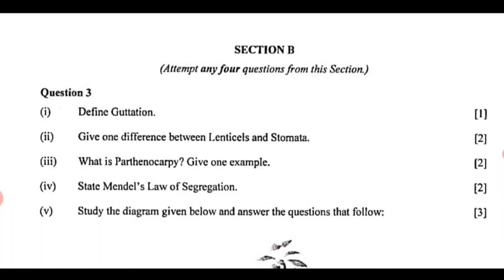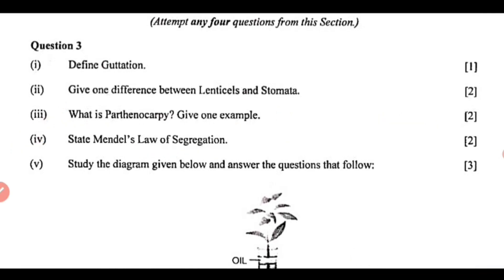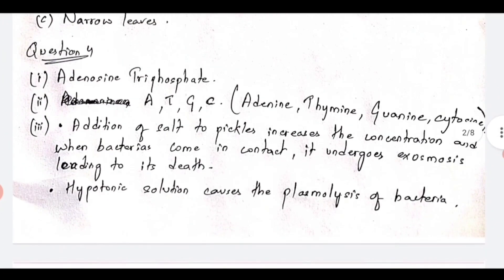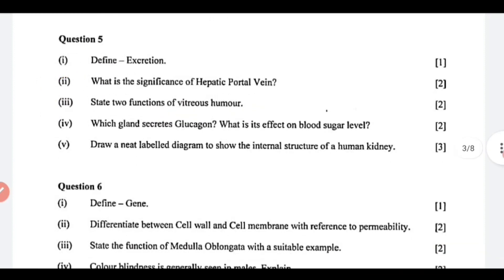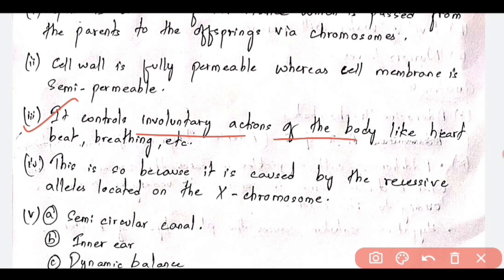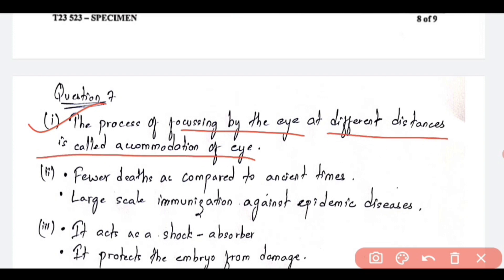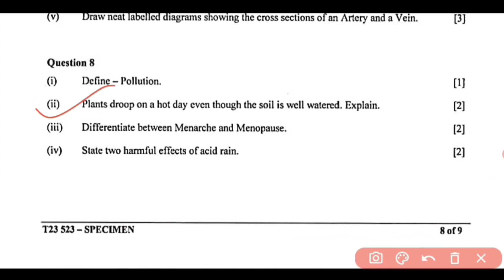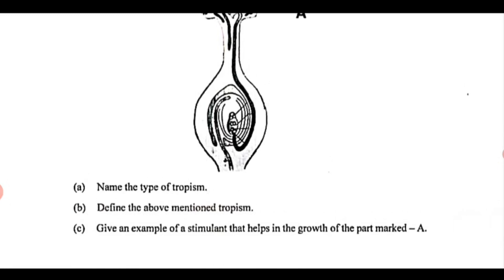ICSE 2023 | Biology specimen paper fully solved | Section B | ICSE Class 10